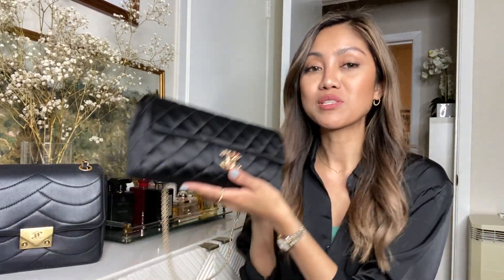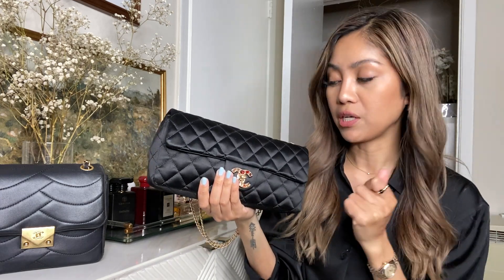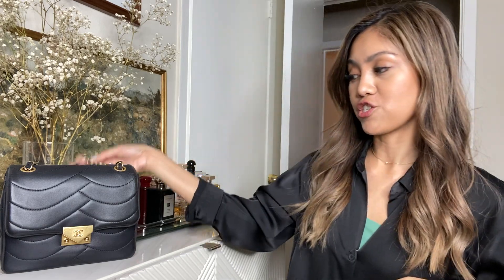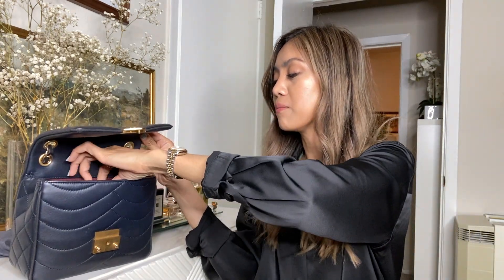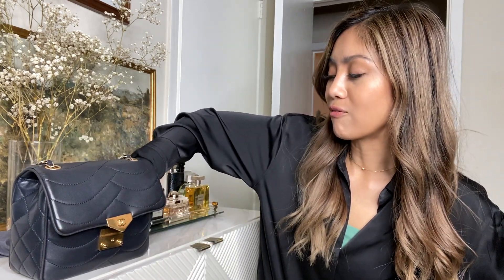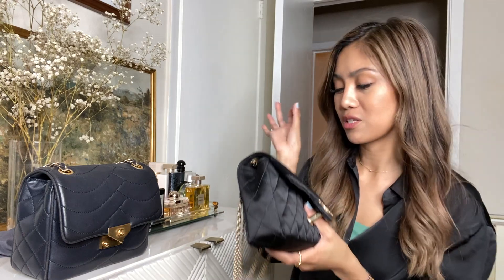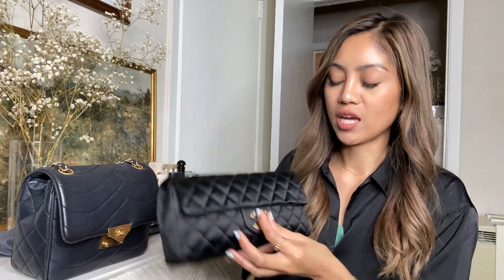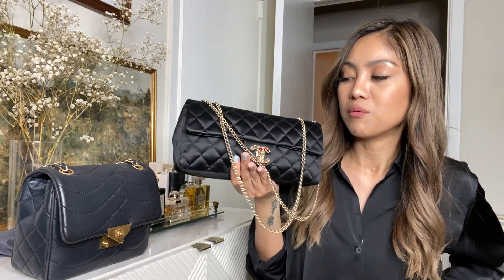Chanel Satin Quilted Jeweled East West Flap Black | YANASU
CHANEL
Satin Quilted Jeweled East West Flap Black

Size
Base length: 9.75 in
Height: 4.75 in
Width: 1.75 in
Drop: 9.00 in
Drop: 16.00

This stylish evening bag is crafted of diamond quilted black satin. The bag features gold bijoux chain link shoulder straps and a frontal flap with a CC turn lock with poured glass in pinks and reds. This opens to a satin interior with patch pockets. This is a marvelous shoulder bag that is ideal for evening, only from Chanel!